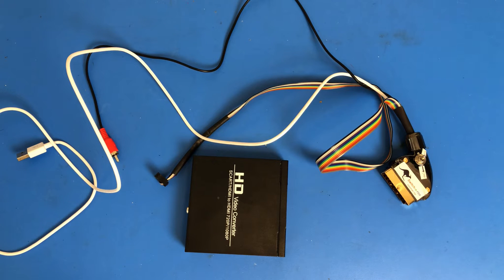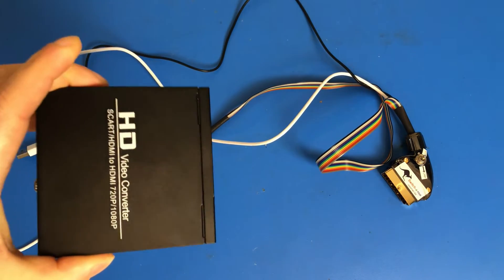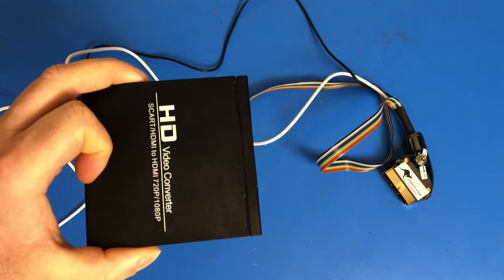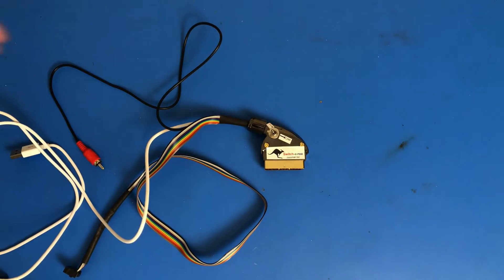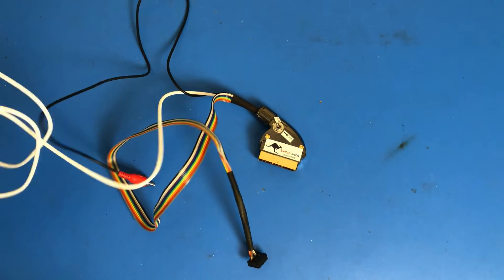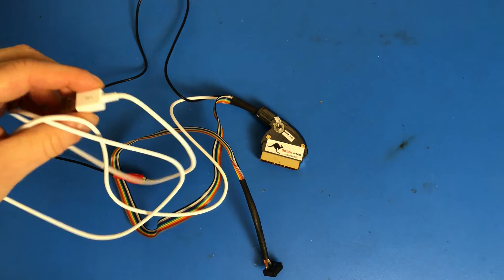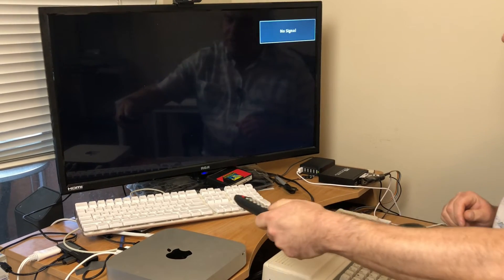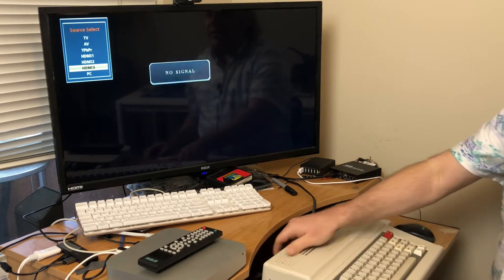Switch-A-Roo Cable for my Tandy Colour Computer 3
***This is not a paid review, I bought this myself and review it on my own*** Have you ever wanted to use your Tandy Colour Computer 3 on a modern HDMI TV?  I just picked up a piece of hardware that will allow just that!  With the Switch-A-Roo cable you can hook the RGB output on your CoCo 3 to a modern HDMI TV!  Check out the video to see the difference it makes!
Here is the Cocoman website that sells this and other Color Computer peripherals
Here is an Amazon Associate link to the SCART to HDMI converter (if you buy from this link, I make a commission that I can use to buy more Retro Stuff I need(want)!)
Here is the video about my Coco 3 If you enjoyed this video and want to support more content like this, you can send me a tip
Time Stamps:

0:00 Intro
0:09 Opening
0:56 Composite Comparison
2:27 Required Hardware
3:38 Hooking up to Computer
6:12 RGB Comparison
7:27 The Toggle Switch
8:31 Close